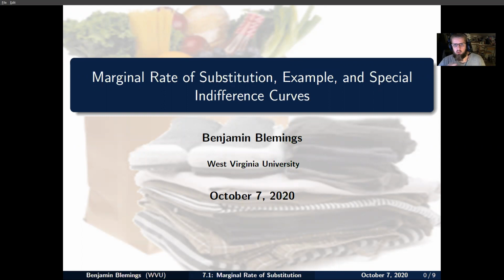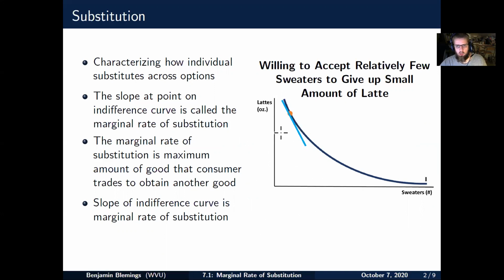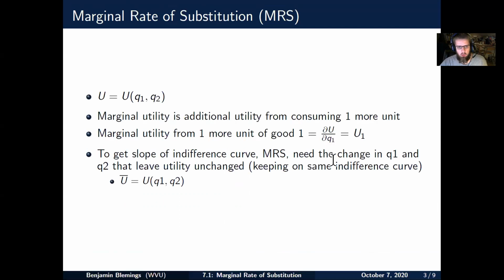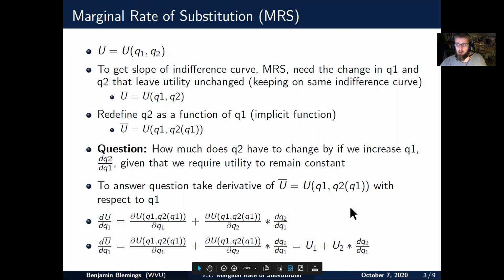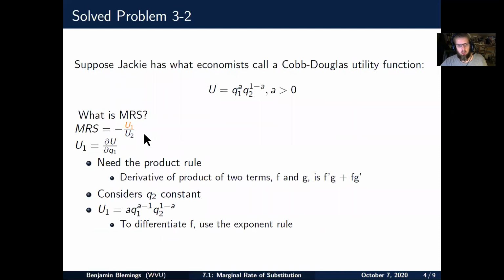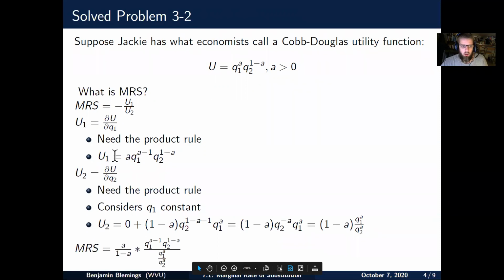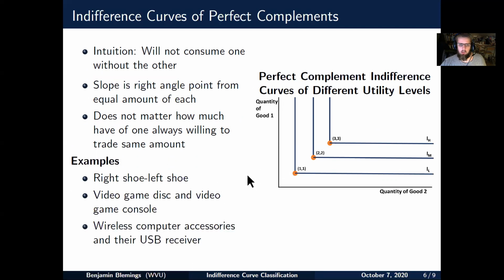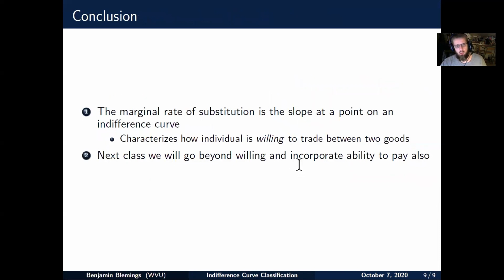Lecture 7.1: Marginal Rate of Substitution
Substitution on Indifference Curve: 1:01
Marginal Rate of Substitution (MRS): 3:22
MRS Example: 6:55
Special Cases of Indifference Curves: 9:56